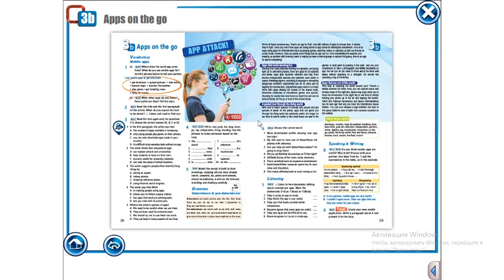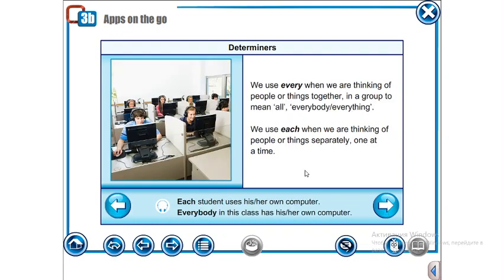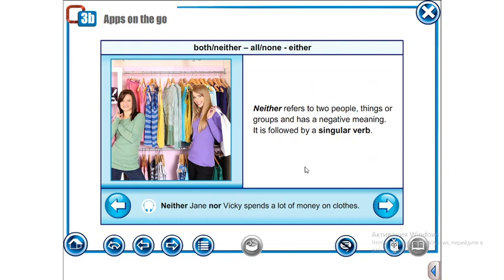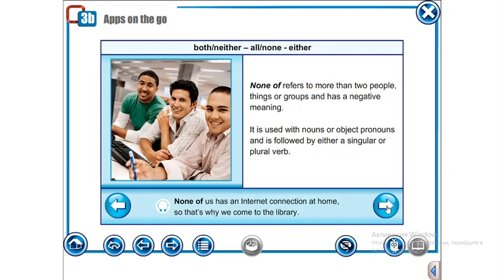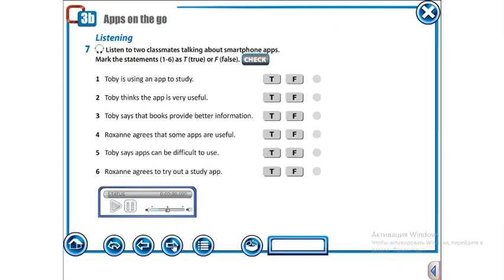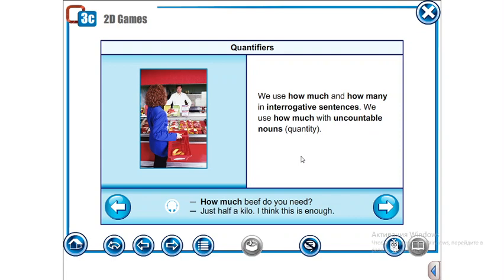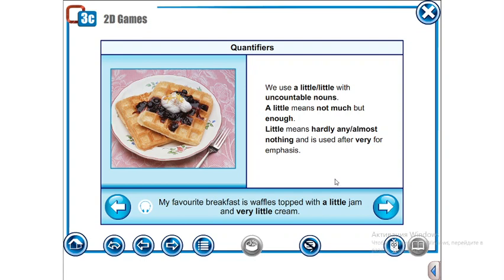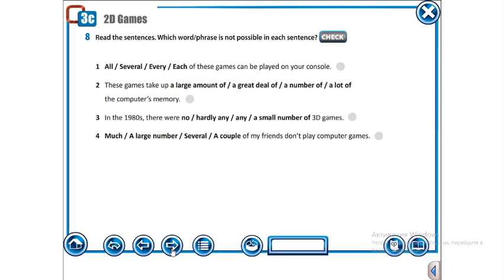Use of English